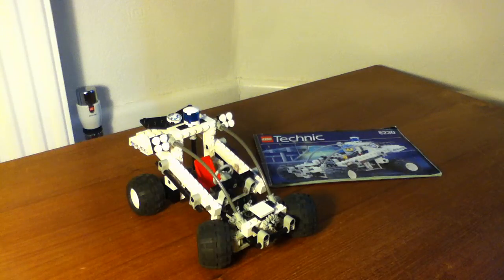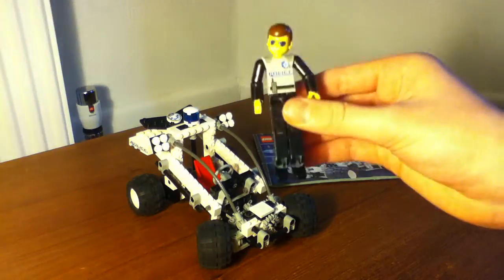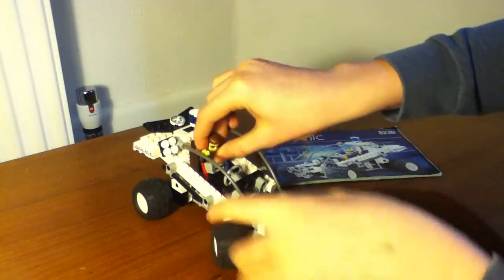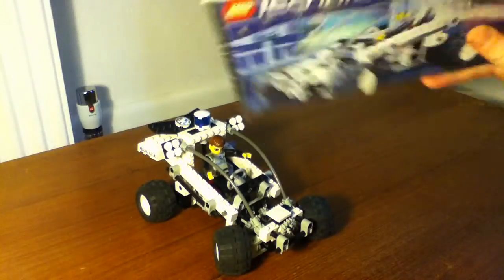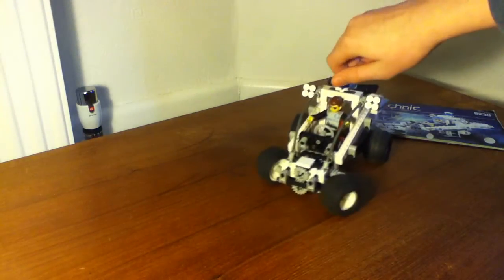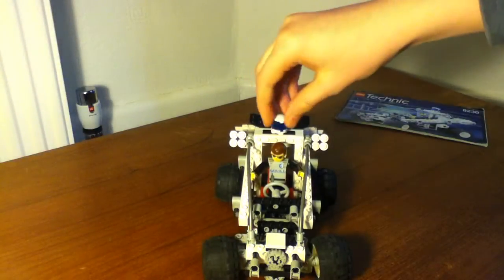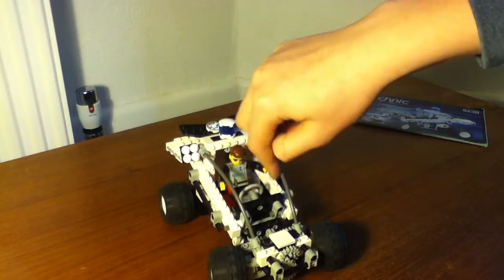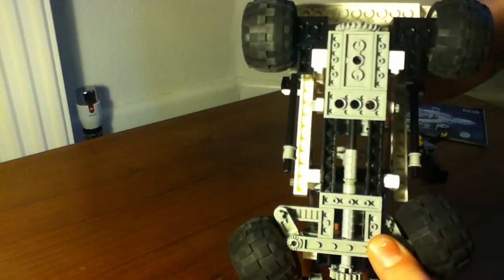LEGO review - 8230 Coastal Cop Buggy Vintage Technic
Released in 1996, this set is a relatively early technic model. It has one minifigure, although perhaps somewhat larger than your stereotypical person. It only has  basic function and mechanism, but is still quite fun to play around with, especially as you can steer it from the top.